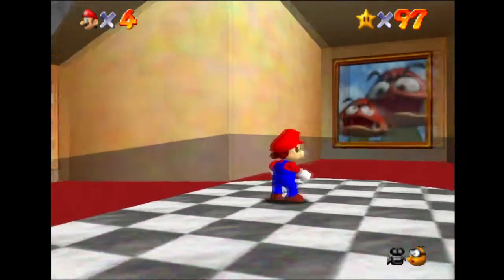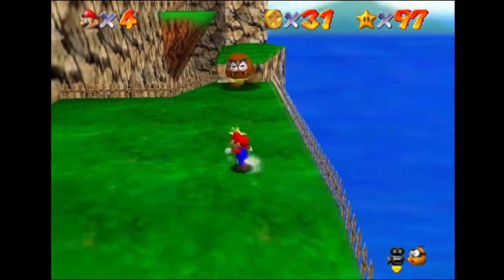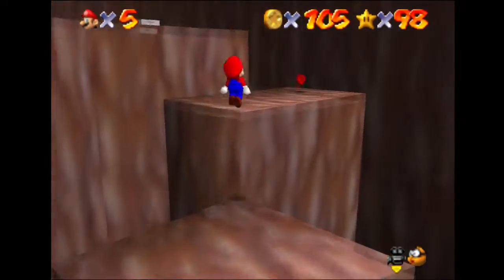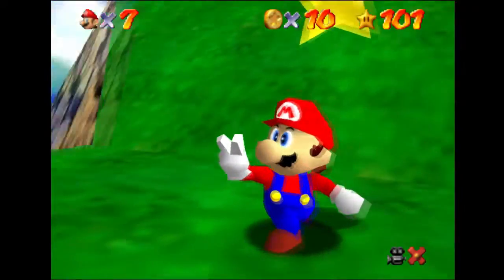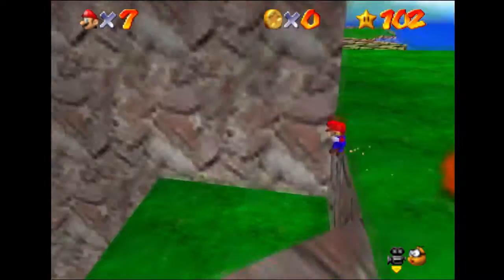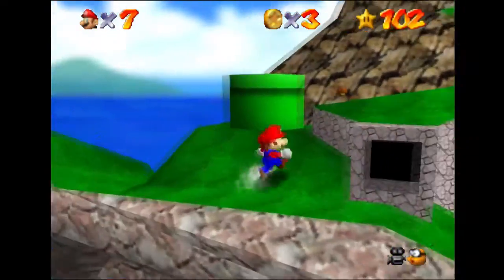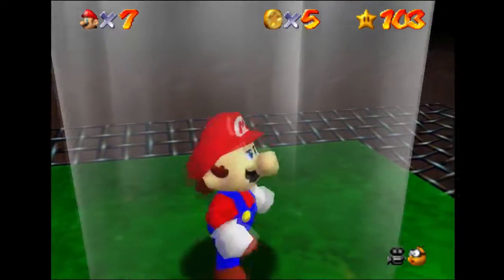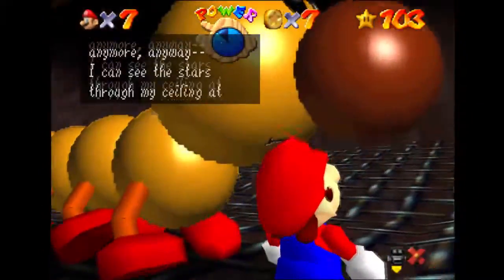KoJack plays Super Mario 64 - Part 11: Time Well Wasted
Especially at the end. Sorry about the 2 seconds of nothing. Teach me not to check the audio in Vegas.

Lives lost: 3

Friends' channels